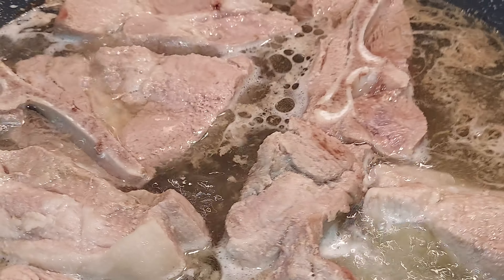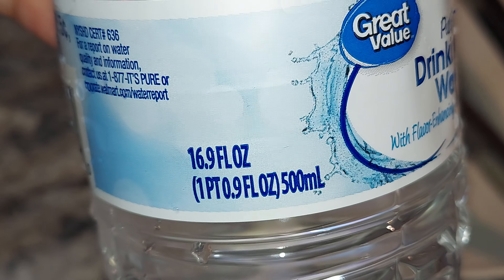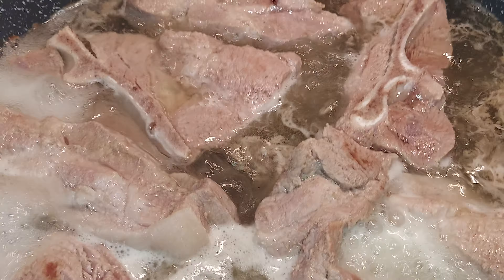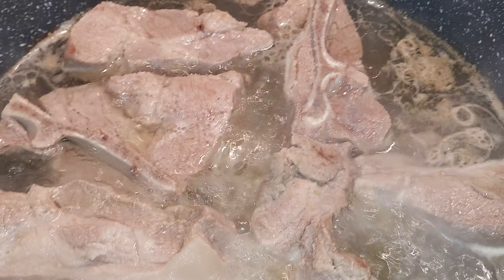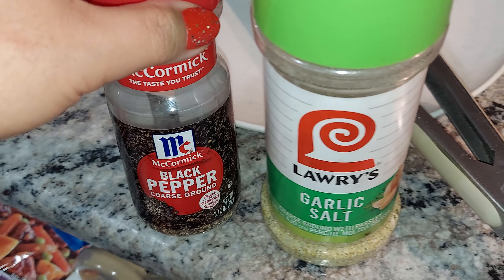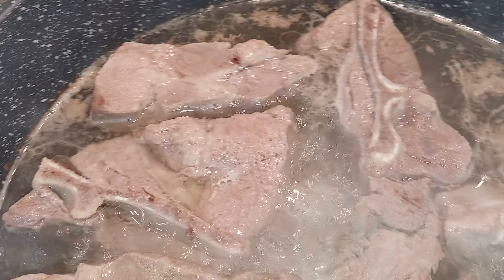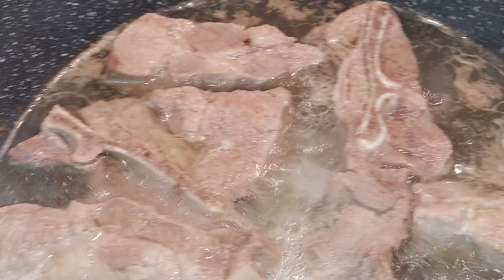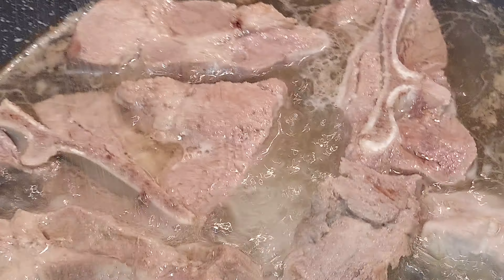(PART 2.) PORK MEAT DINNER FOR TONIGHT YUMMY